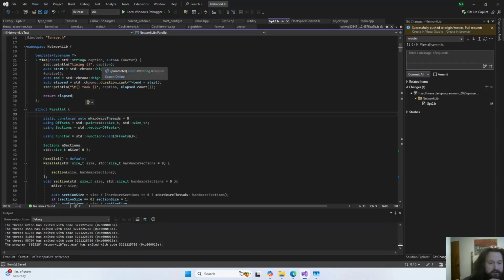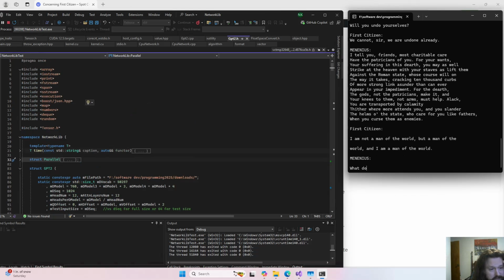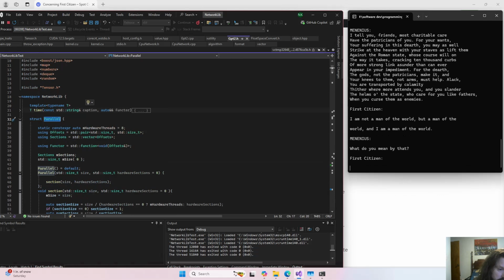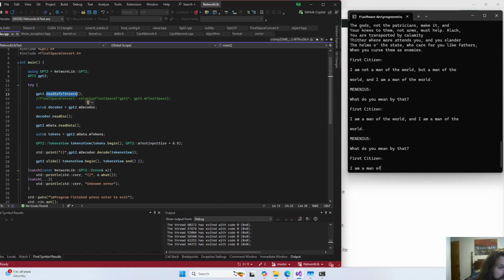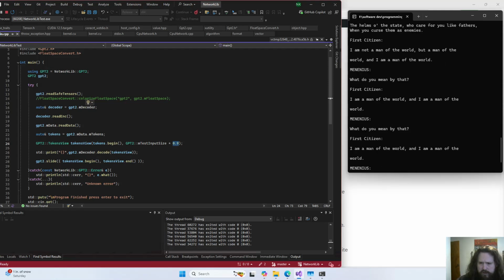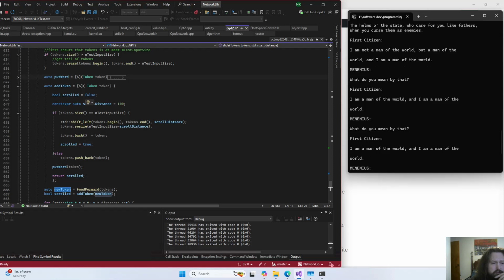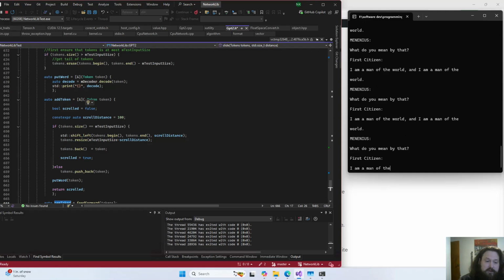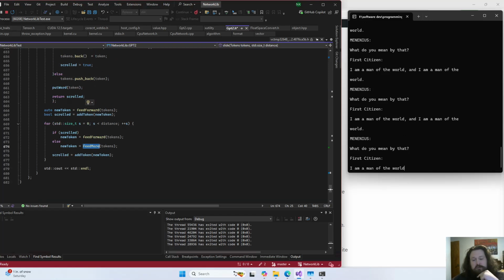GPT2 124 C++ First Citizen Slide overview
In my gpt2 124 project, the slide method continues to generate information using a process of feedforward and feedmore.